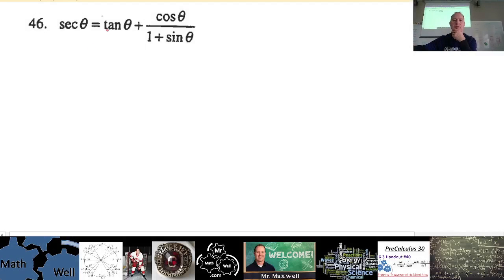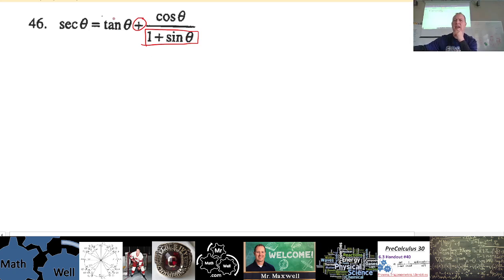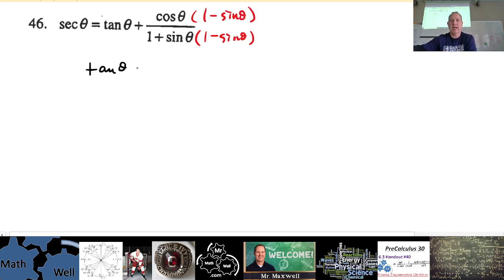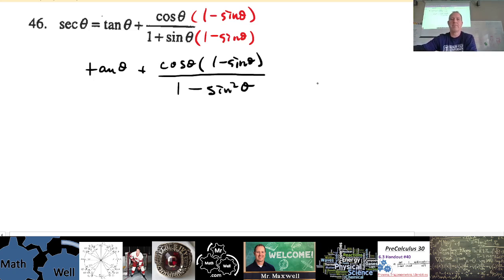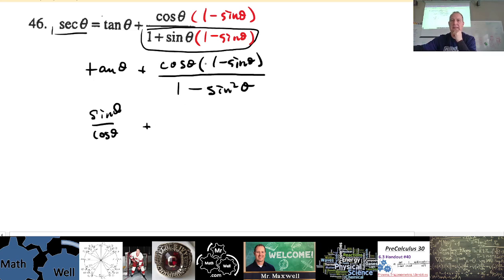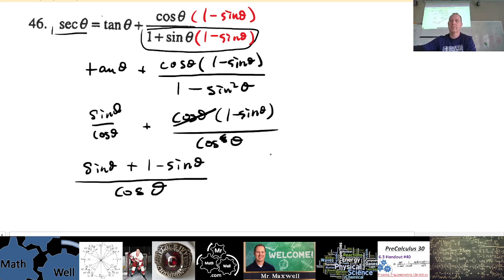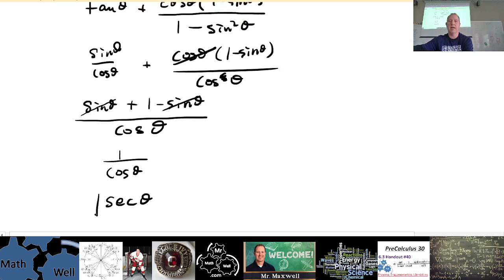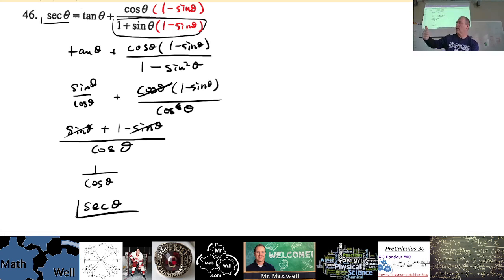PC 30 proving identities asn't #46